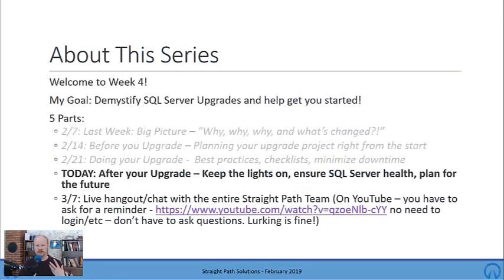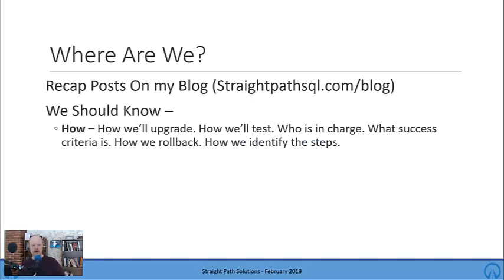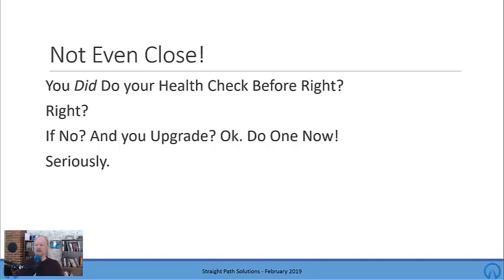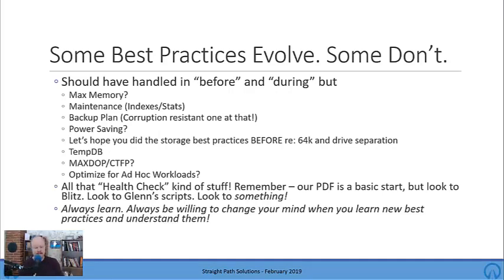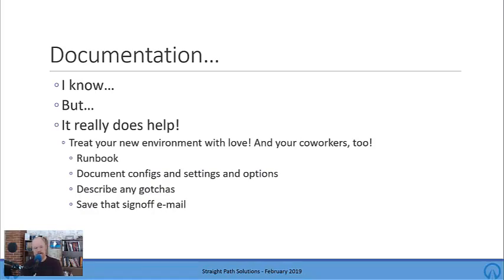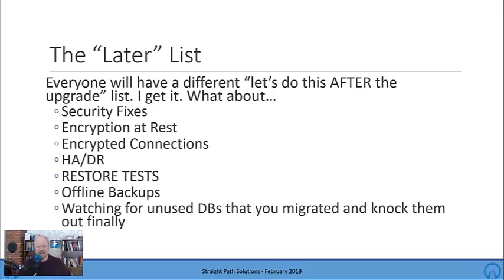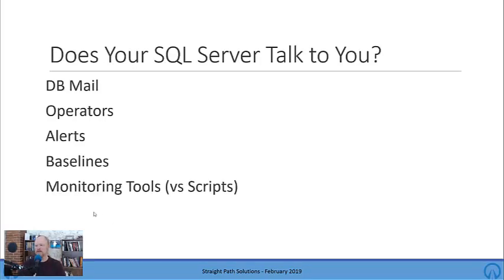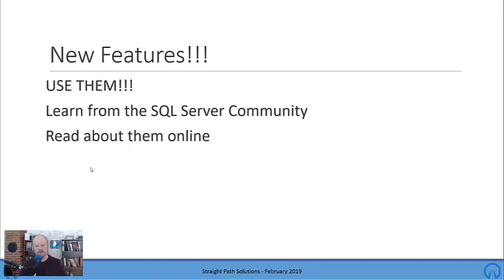After Your SQL Server Upgrade - Upgrading SQL Server Webinar Episode 4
The 4th in our SQL Server upgrade webinar series. Next up is our live chat/hangout, then that series is done! Check out the free downloads, links, and transcript